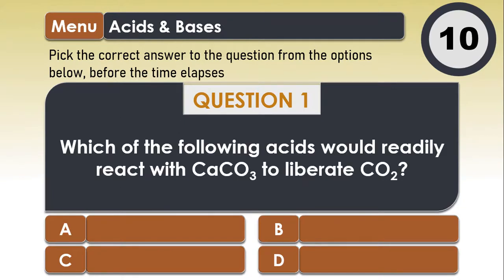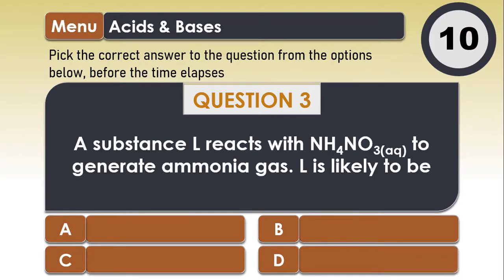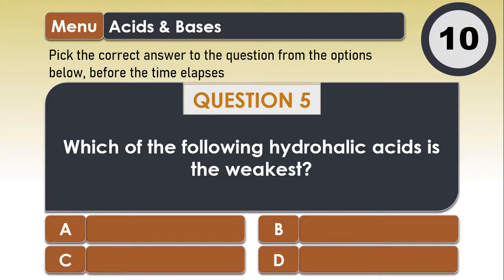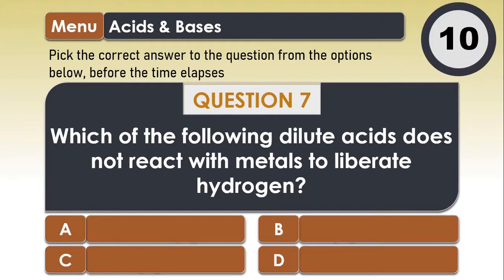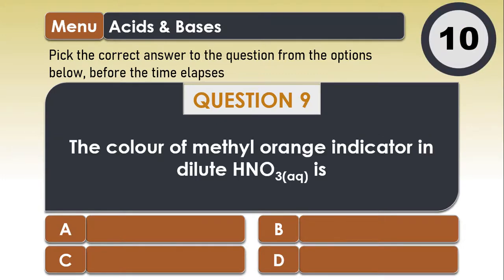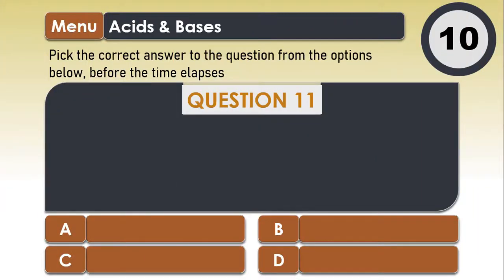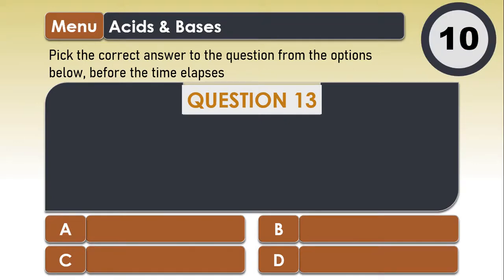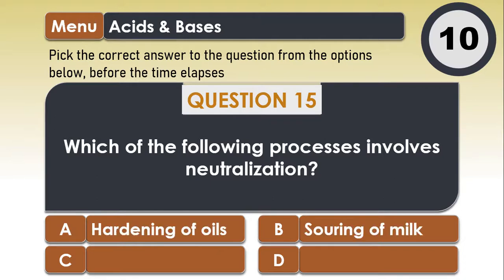Acids and Bases | Chemistry Trivia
Hey! How good are you in chemistry? Test your chemistry knowledge in this interesting 15-question trivia on Acids & Bases. It covers areas like properties of acids and bases, basicity of an acid, acid-base reactions, uses of acids and bases etc.

It is based on the O' level chemistry syllabus and is suitable for those preparing for WASSCE, NECO/SSCE, NABTEB, IGCSE, JAMB/UTME and Post-UTME chemistry examinations.

If you love biology, you can also test your IQ in our biology trivia on:

If you are a calculations-guru, we also got something for you on physics and mathematics on the following topics:

Image credit: clipart of woman with numerous items (webstockreview.com), female chemist and microscope (Pxfuel.com)